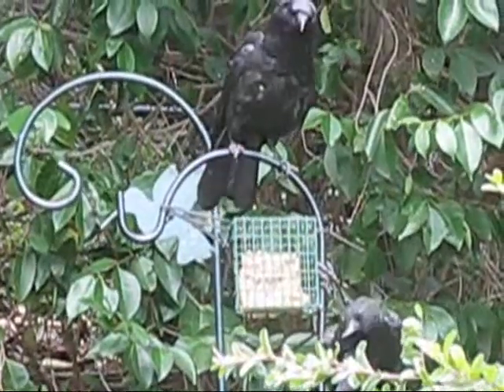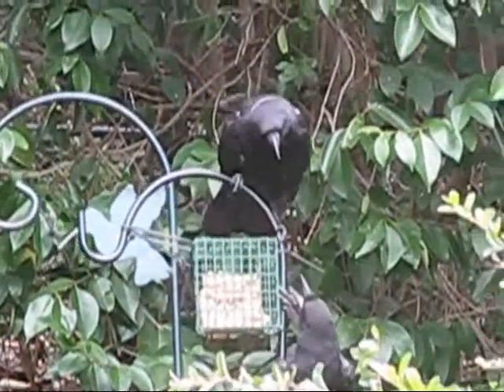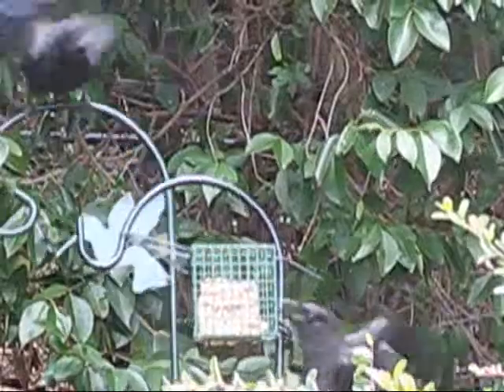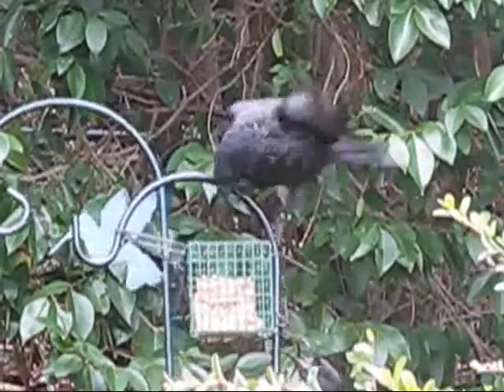Juvenile Crow Still Can't Eat Suet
This juvenile crow is good at taking his position on the suet feeder--but then doesn't really know how to eat the suet--or physically align himself to eat it from different angles. The juvenile I am referring to has lighter black feathers than the other crows and more white showing through the black feathers. Overall, he has a brown-er color than the other crows. It's funny that he fights so hard to get the best position--but then doesn't know what to do with it.